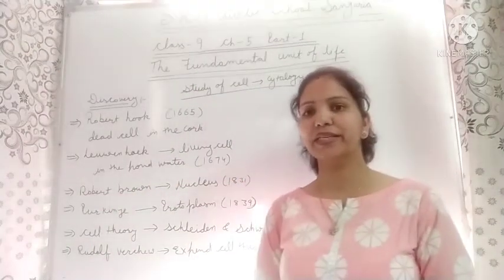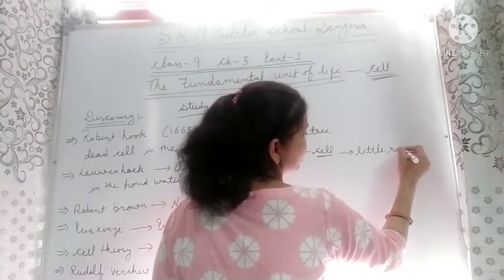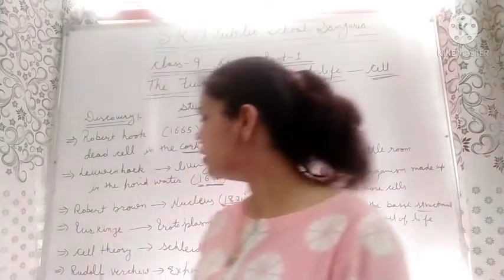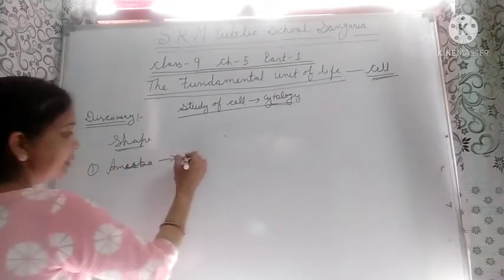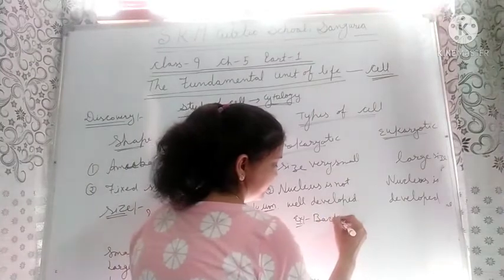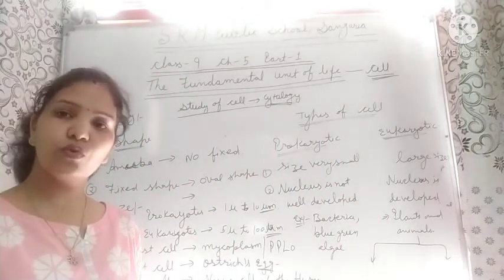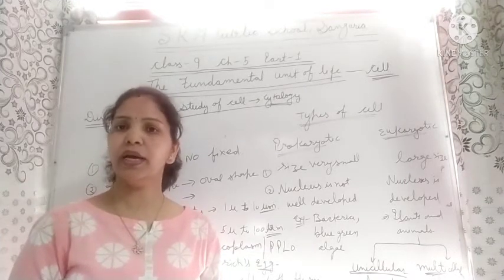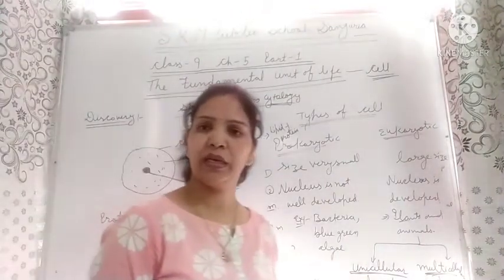class-9 bio ch-5 part-1 Introduction of cell